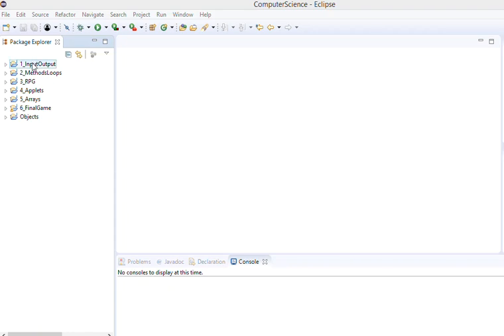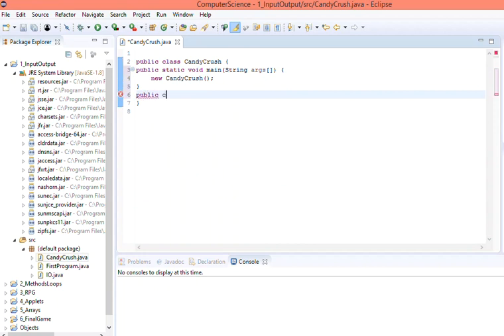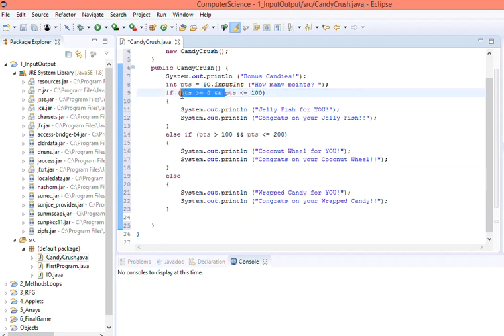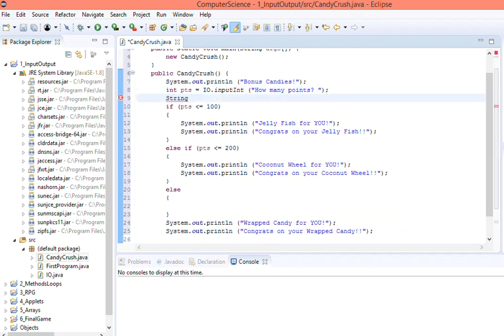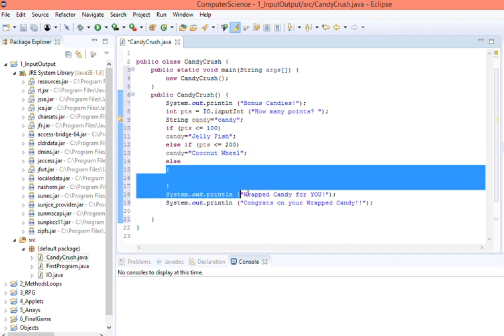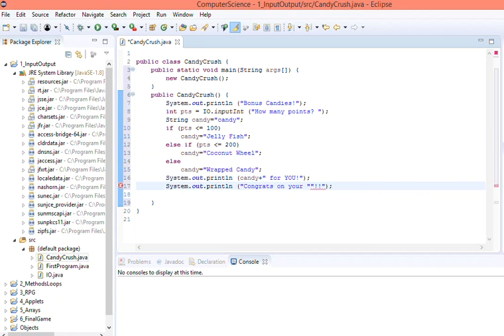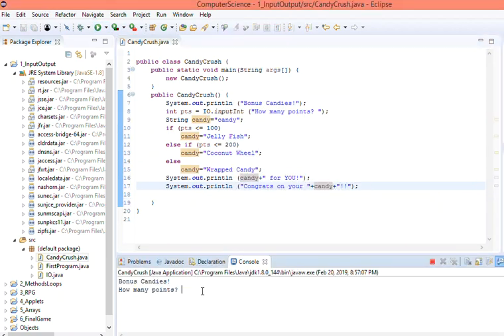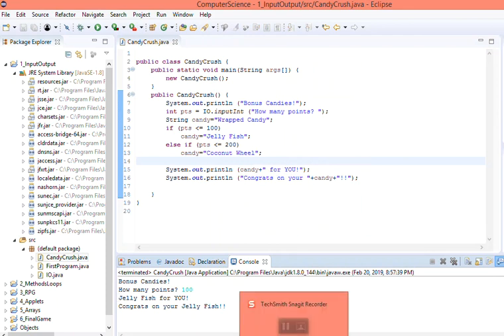JavaIfsCoding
Java
Efficiency Ifs
Coding
Eclipse